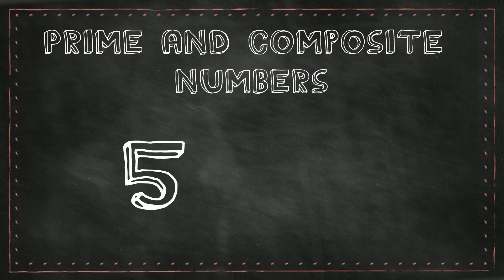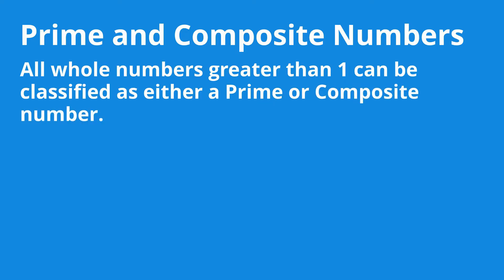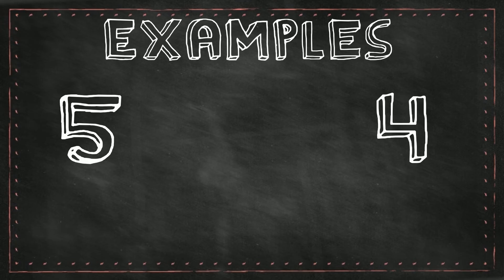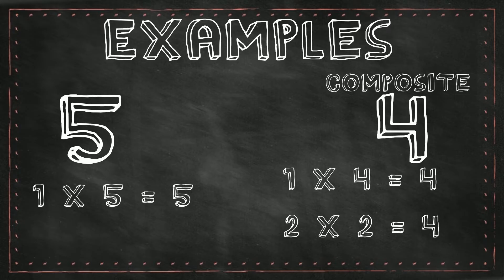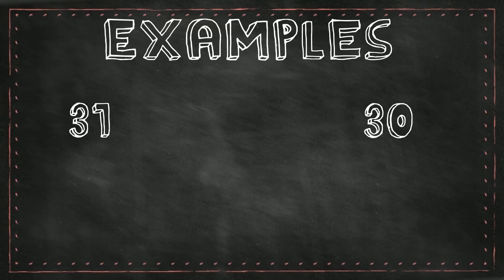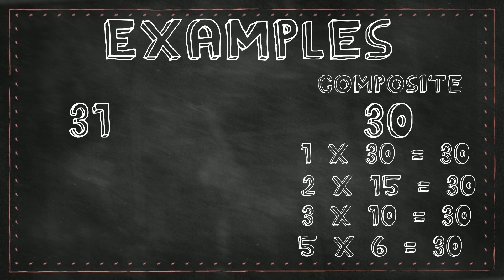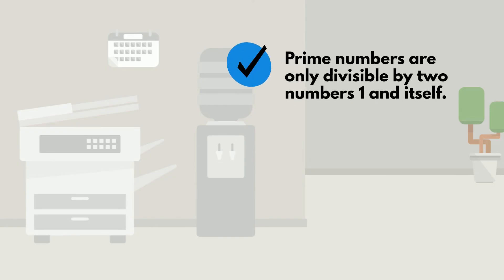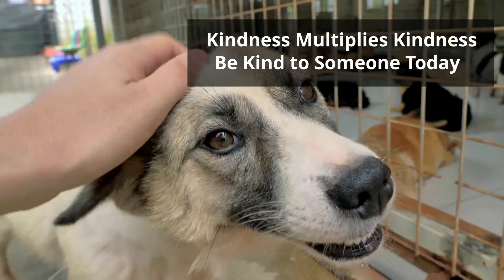Difference Prime and Composite Numbers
Learn the difference between prime and composite numbers. All whole numbers greater than one can be classified as prime or composite numbers.
 Prime numbers have only factors one and itself. A composite number has other factors other than itself and one. So let's look at some examples. Let's look at 4 and 5
Four is divisible by 1 and four is divisible by 2 so four is a composite number
5 is divisible by 1 but it is odd so it is not divisible by 2 or any other number so 5 is prime.